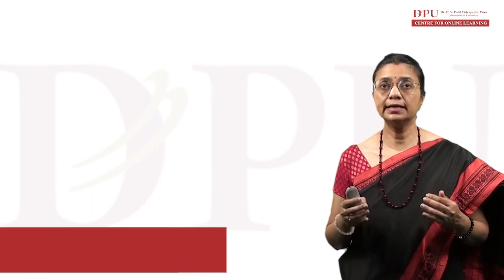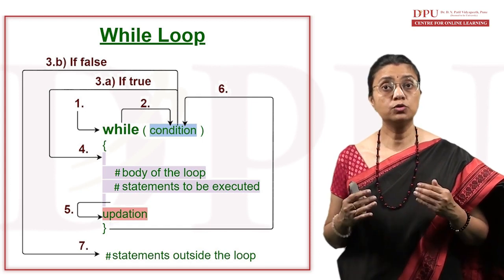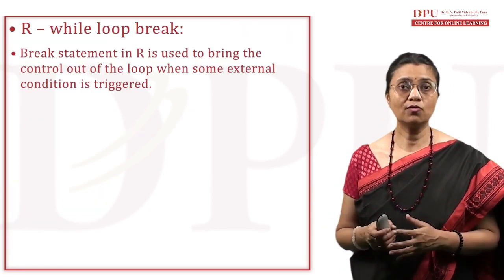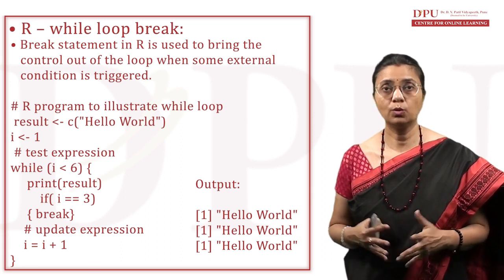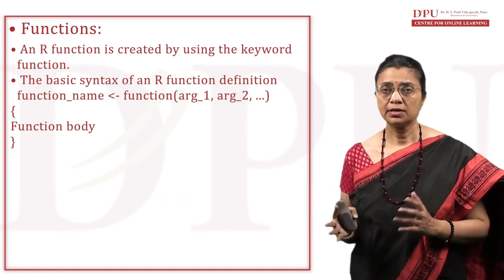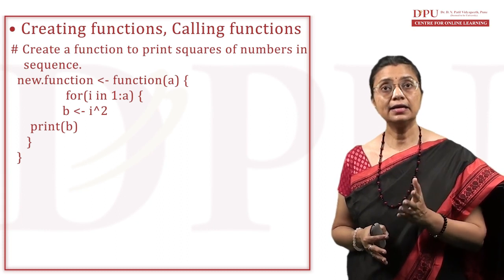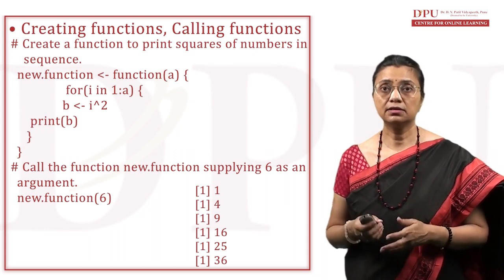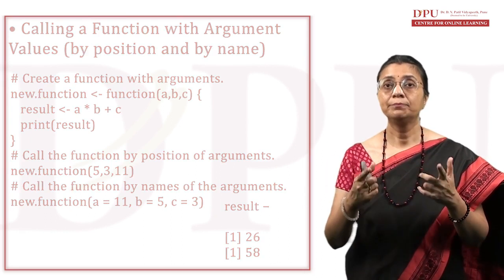Unit 3 Fundamentals of Programming in R Video 3